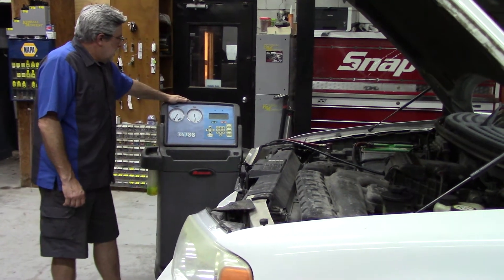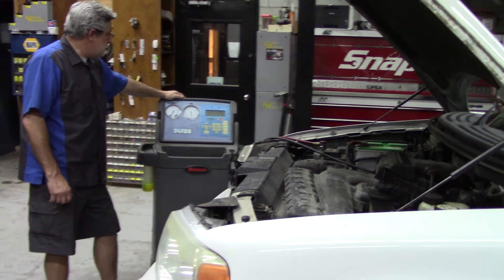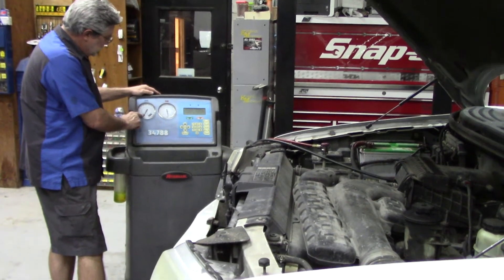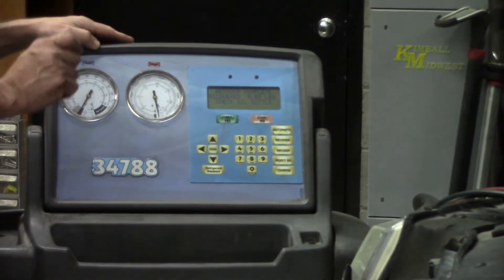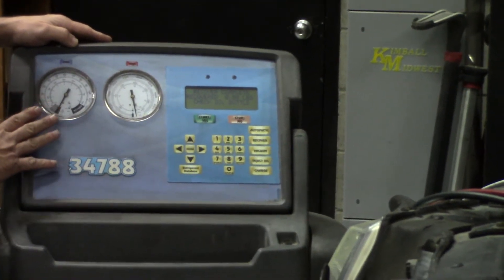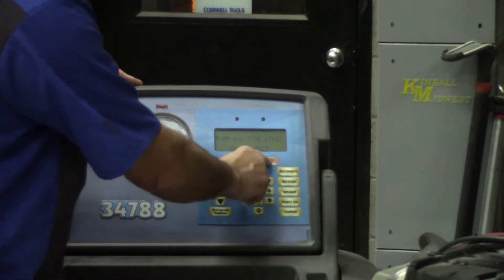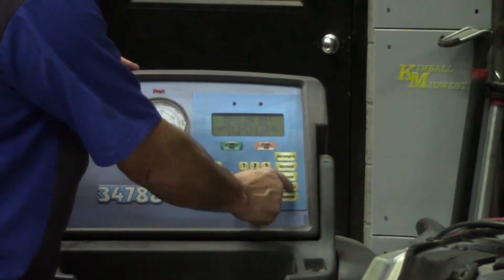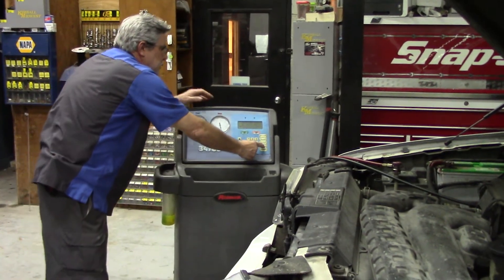Video 1 Adding AC oil and charge amount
2007 Ford F-150 using a Robin Air 34788 Air Conditioning Machine to add A\C refrigerant oil